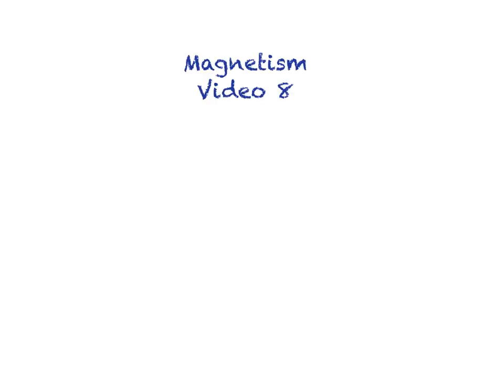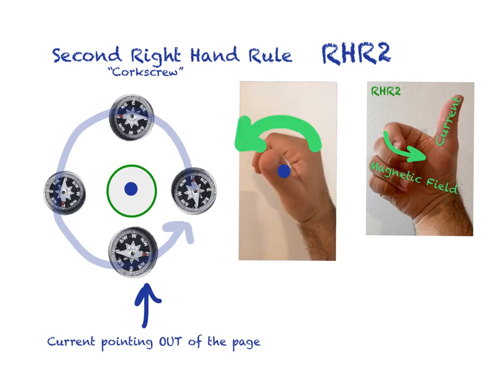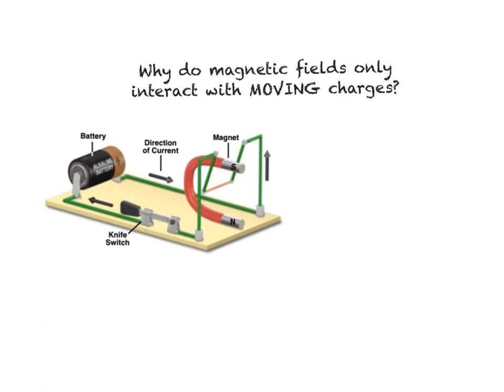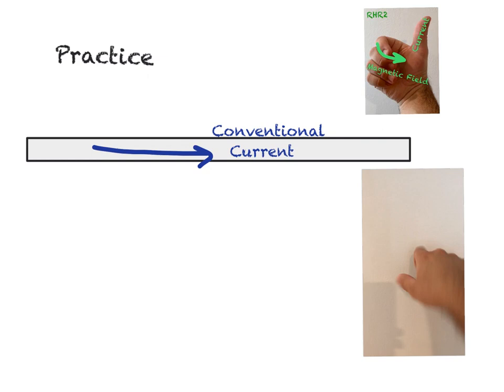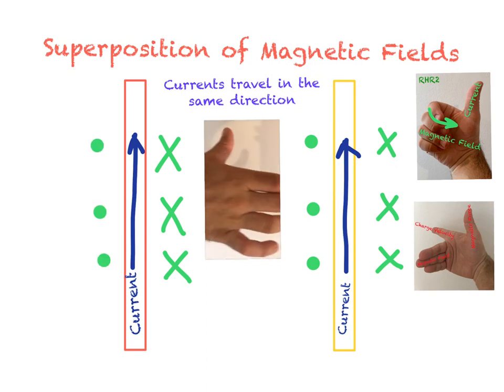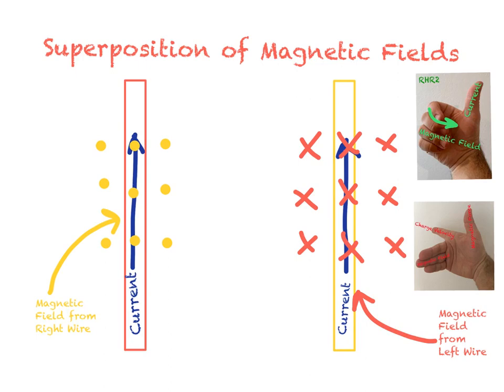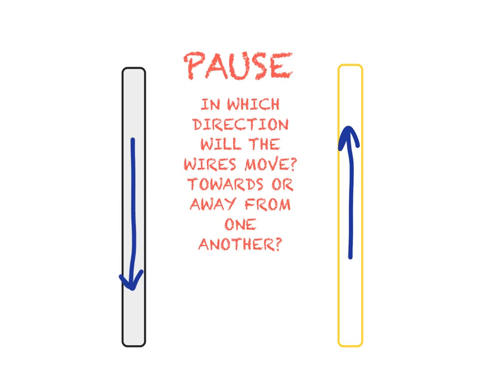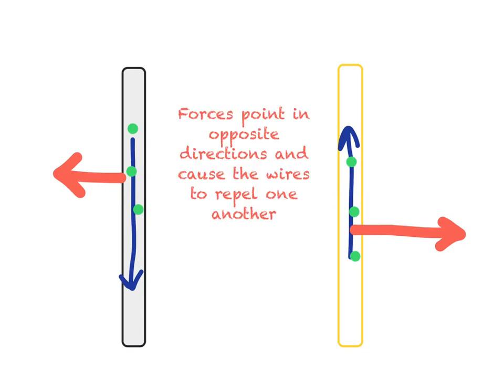Magnetic Field Around A Current Carrying Wire (Magnetism 8)